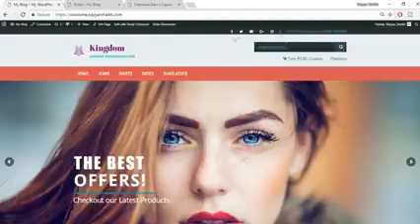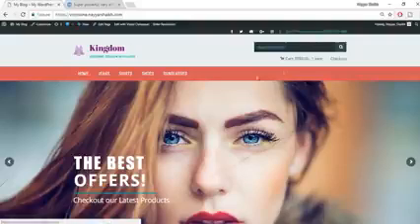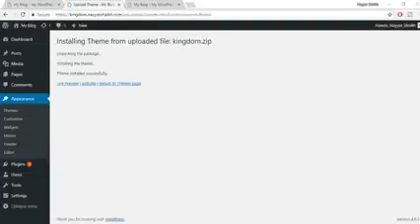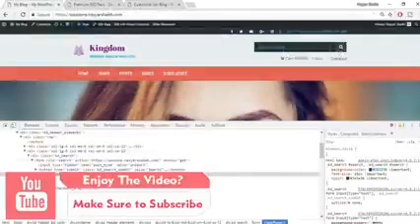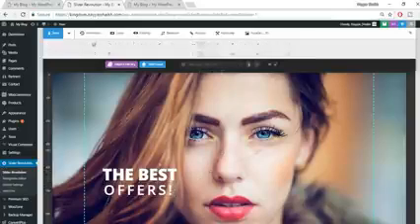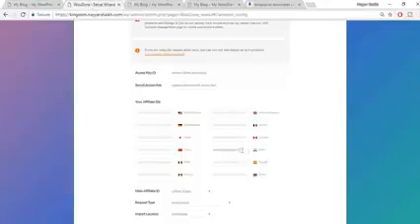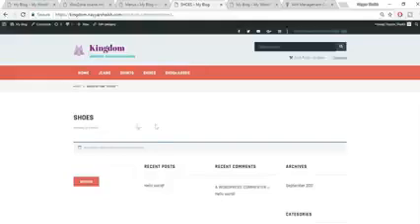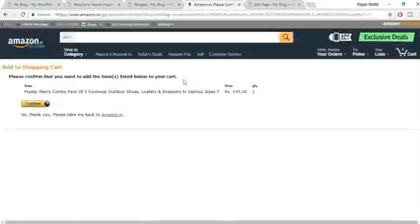How to make an Amazon Affiliate Website 2017 With WordPress, WooCommerce and Woozone